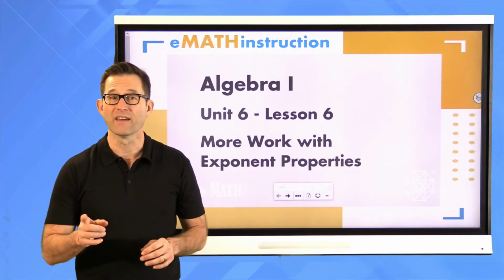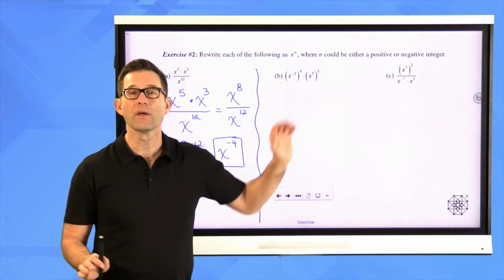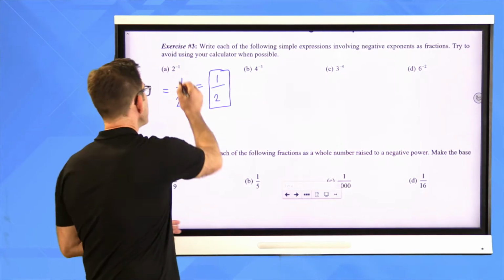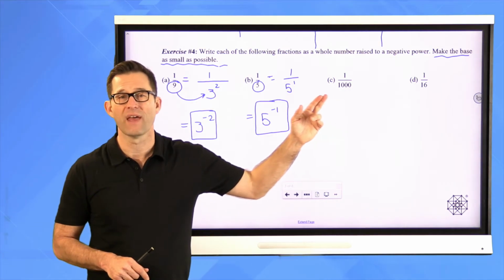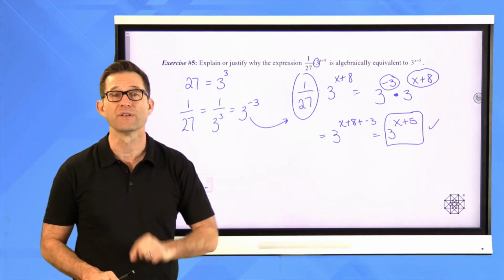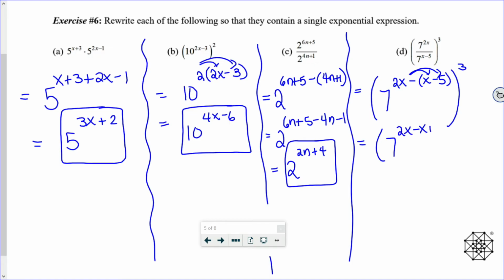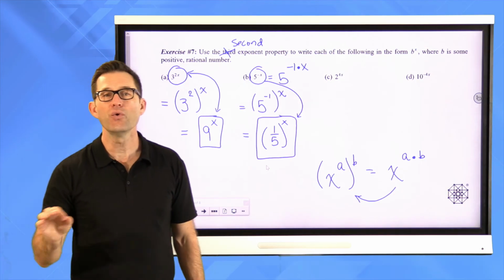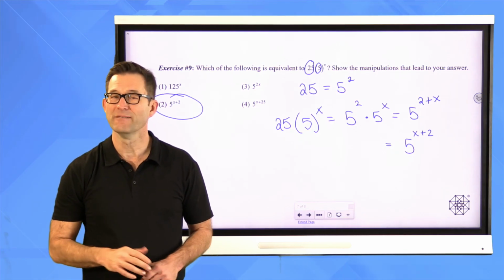N-Gen Math Algebra I.Unit 6.Lesson 6.More Work with Exponent Properties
In this lesson, students use all of their knowledge about exponent properties to manipulate and rewrite expressions involving exponents.